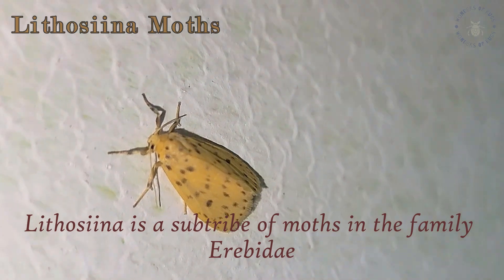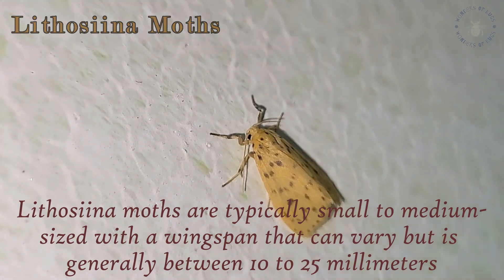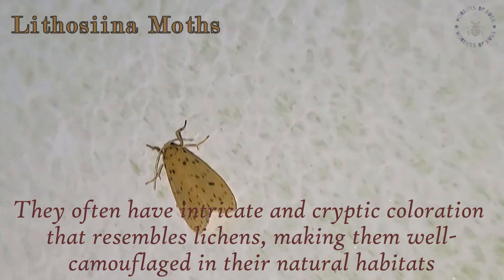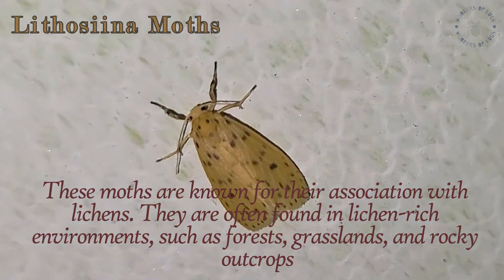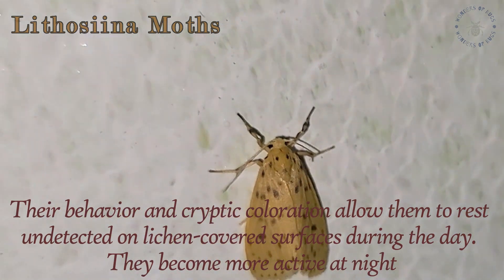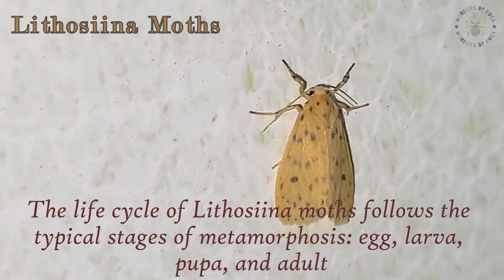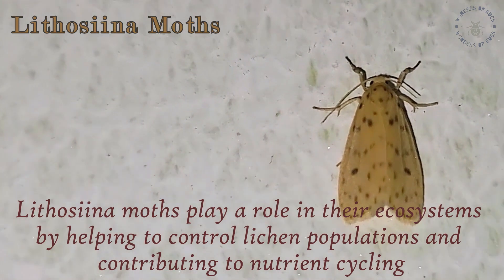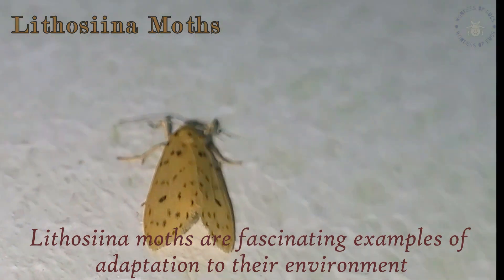Lithosiina Moth 🦋 | INSECTS FOR KIDS Learning | Nature | Educational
Lithosiina moths are small to medium-sized moths known for their cryptic appearance, resembling lichens. These moths are often found in lichen-rich environments like forests and rocky areas. Their caterpillars feed on lichens and algae, which contributes to their unique appearance. Lithosiina moths play a role in controlling lichen populations and contribute to nutrient cycling in their ecosystems